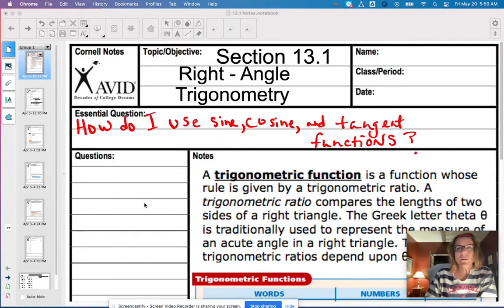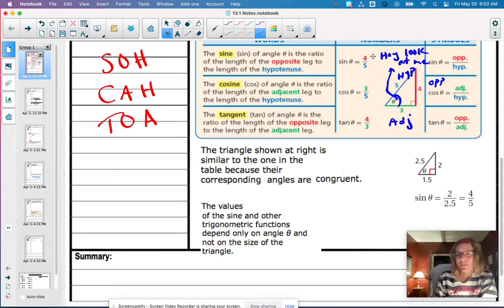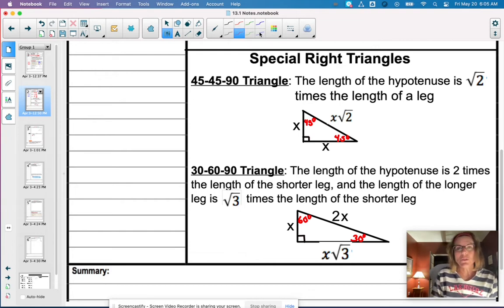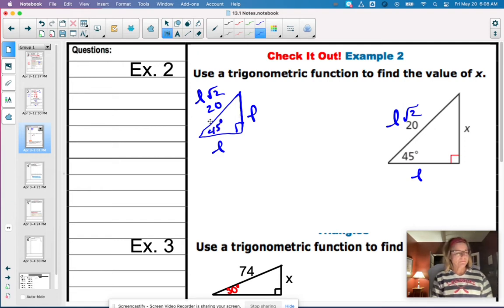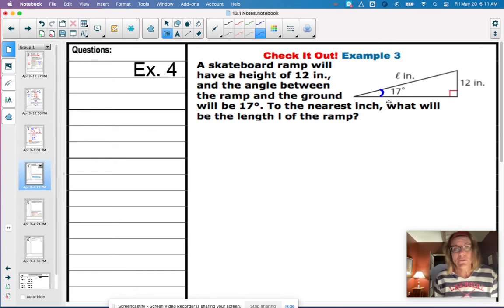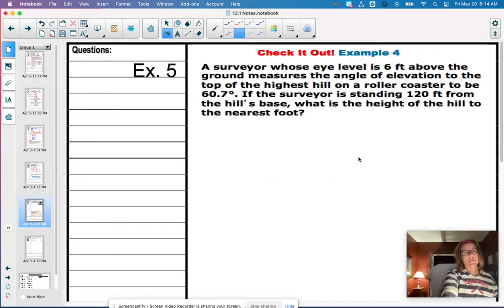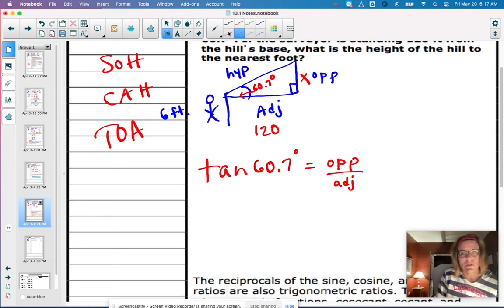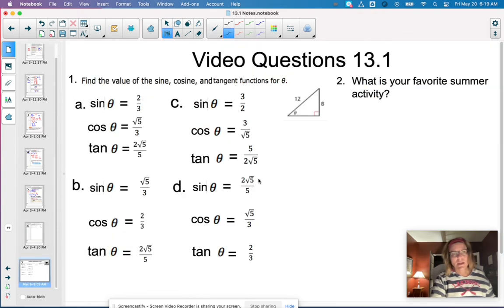VIDEO 13.1: RIGHT ANGLE TRIGONOMETRY